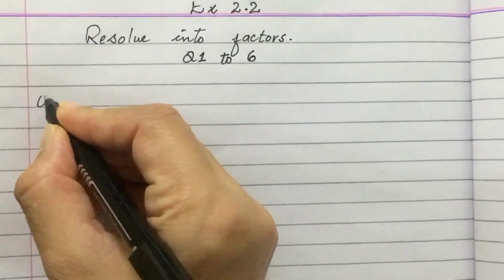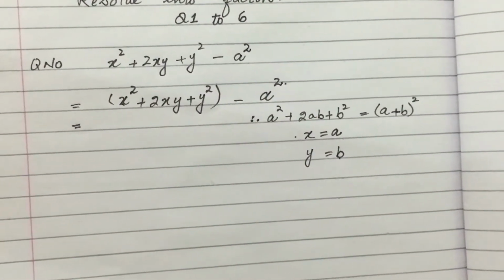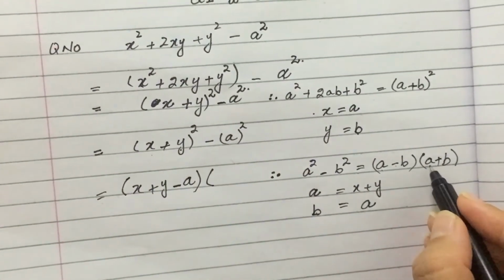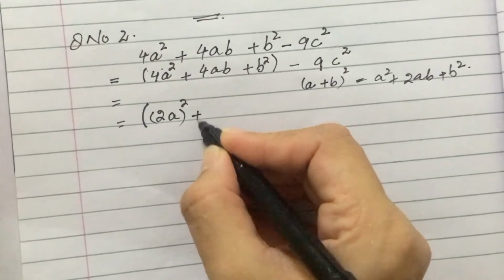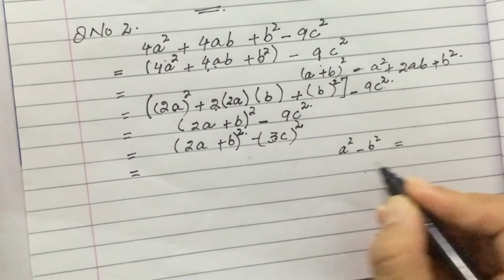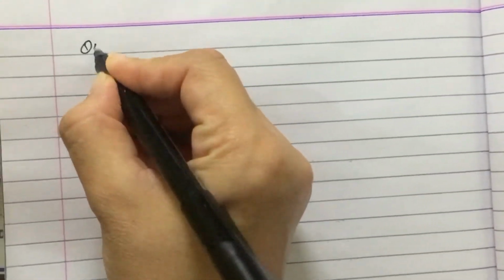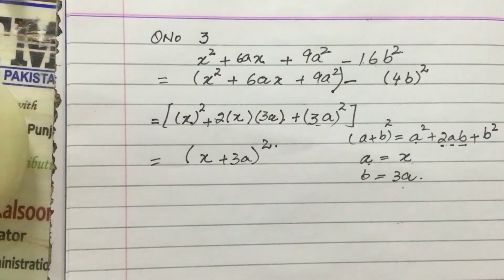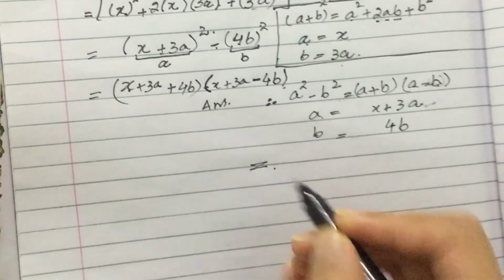Class10 general maths Ex 2.2 q 1 ,2,3